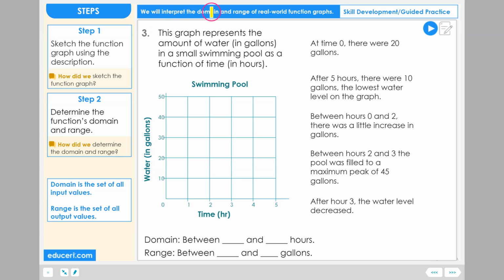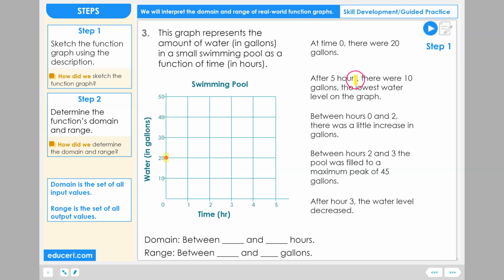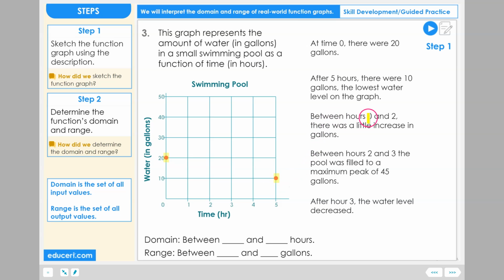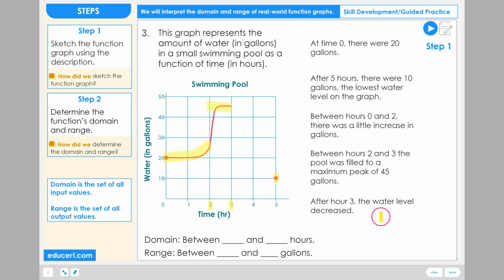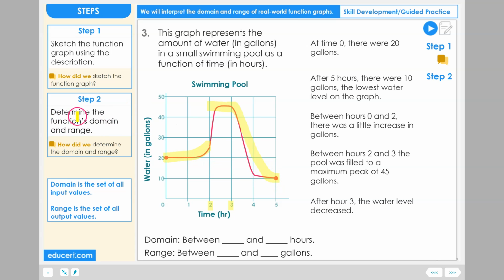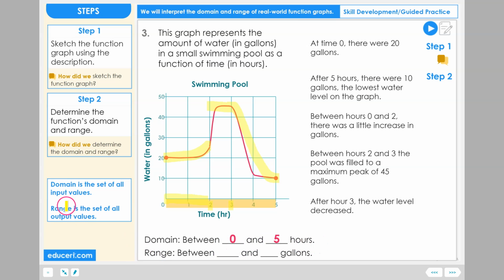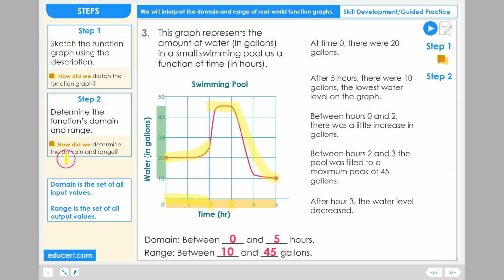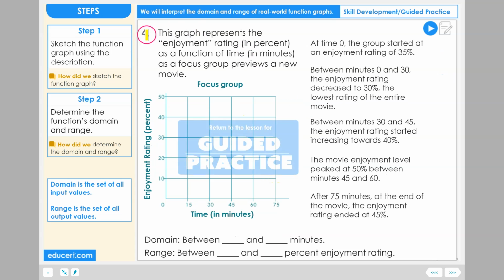Lesson 6.6 - Domain and Range of Real-World Function Graphs (Skill Development Part 2 of 2)